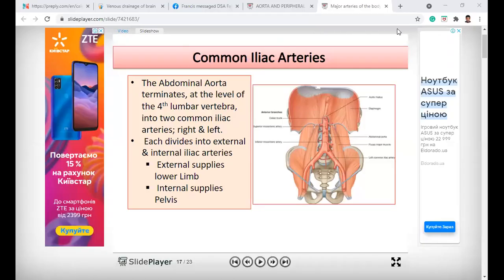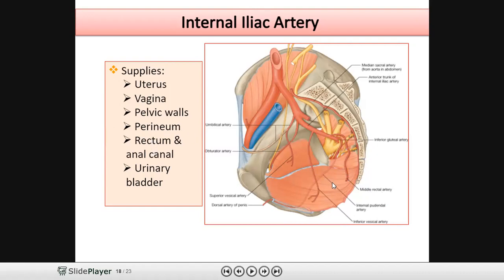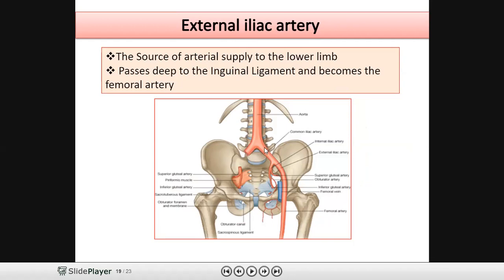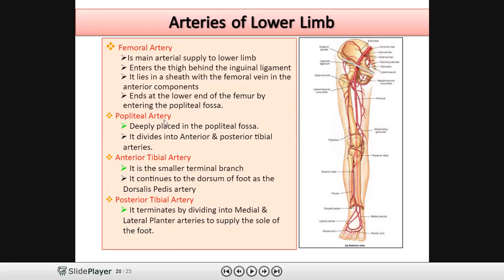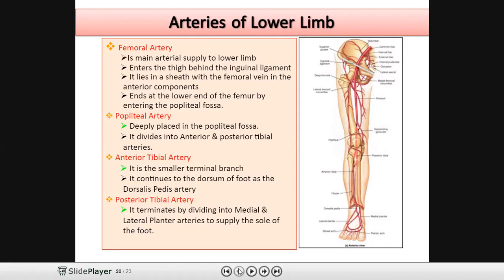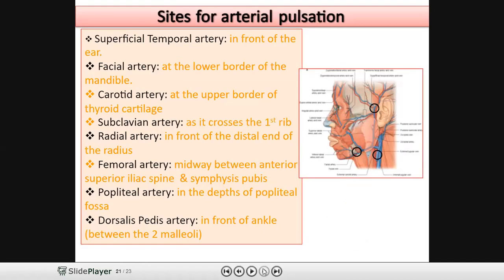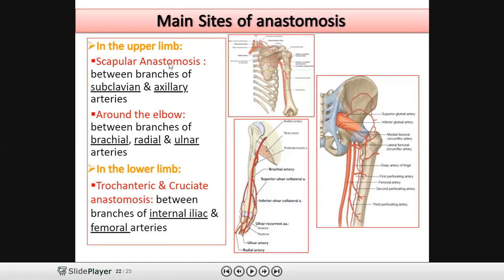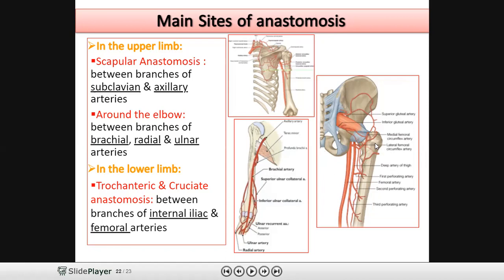Arterial Supply of the Lower Limb By Mastermind Medical Lectures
In this video, we discussed blood supply to the lower limb via
-The Common Illiac Artery
-Internal and External Illiac Arteries
- Femoral Arteries
- Popliteal Arteries
- Anterior and Posterior Tibial Arteries
- Fibular(Peroneal) Artery
- Lateral and Medial Plantar Arteries
-Dorsaliis Pedis Artery

If you need a private medical lesson, please write an email to Dr Clement Ogedegbe at or on WhatsApp at